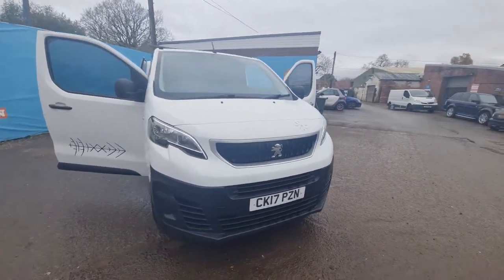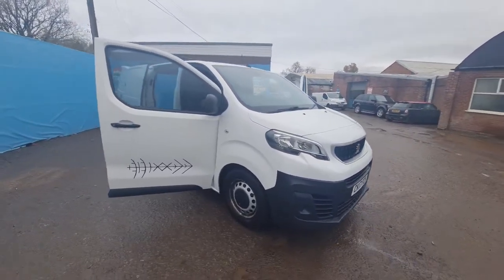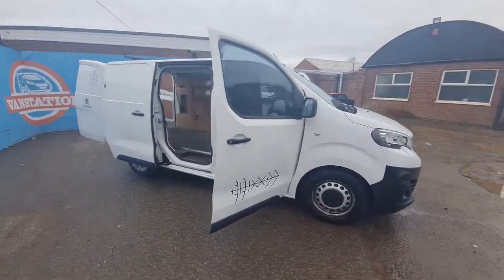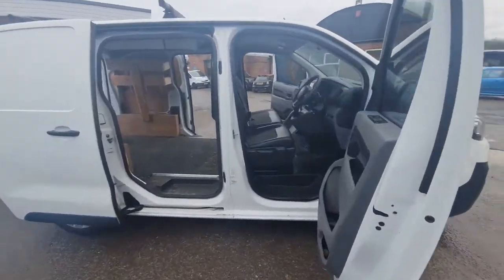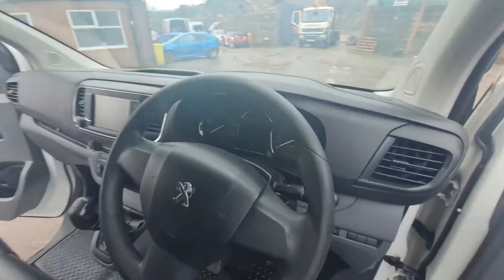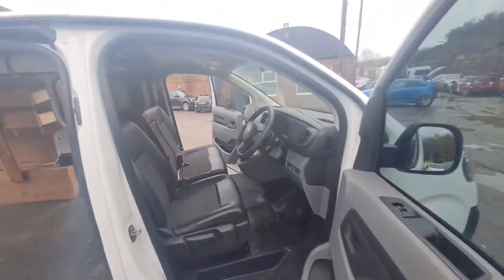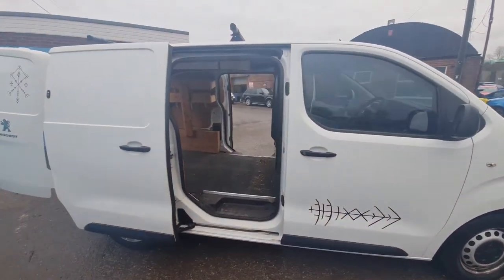CK17PZN 2017 PEUGEOT EXPERT COMPACT DIESEL 1000 1.6 BlueHDi 95 Professional Van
2017 PEUGEOT EXPERT COMPACT DIESEL 1000  BLUE HDI 95 PROFESSIONAL, 1.6 HDI 5 SPEED MANUAL,EURO 6 / ULEZ COMPLIANT,  FWD, PANEL VAN, WHITE, GENUINE 134K MILES, NON-RUNNER , HEAD GASKET ISSUE, ENGINE HAS BEEN PARTIALLY STRIPPED/ NOTHING MAJOR, MECHANIC THEN DISAPPEARED, ALA/C, CRUISE CONTROL, ELECTRIC WINDOWS, PARKING SENSORS, 2 KEYS, MOT UNTIL 20TH DECEMBER 2022,
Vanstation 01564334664